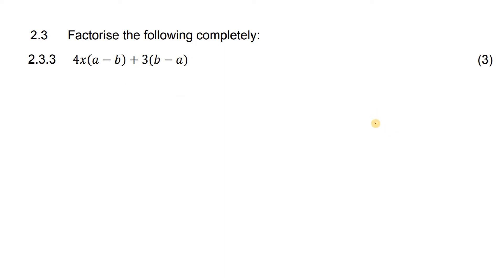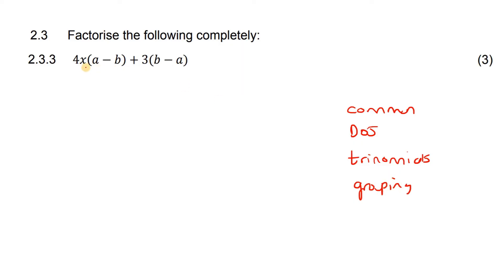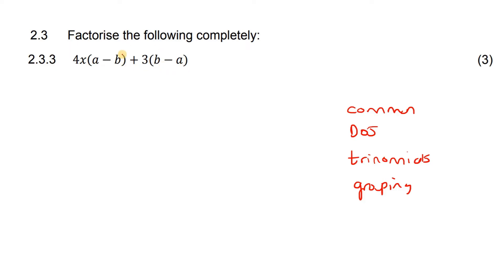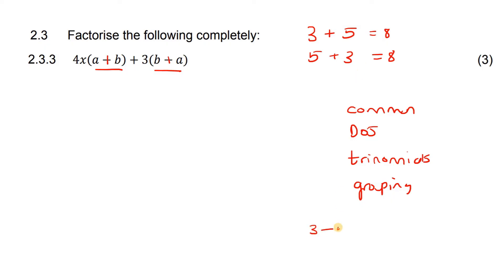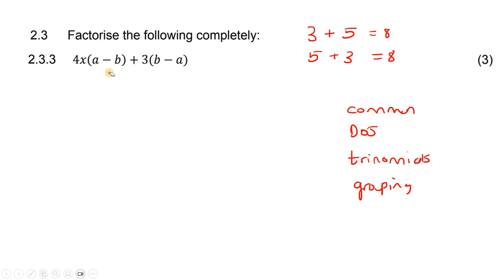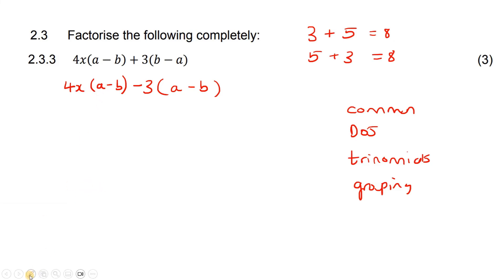Exam Factorization Grade 9